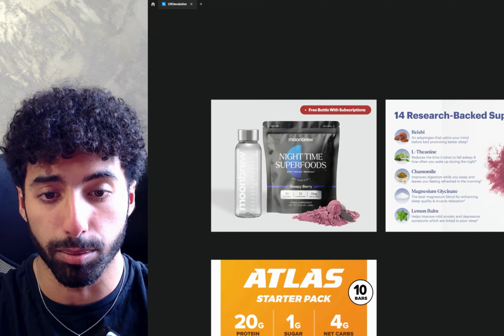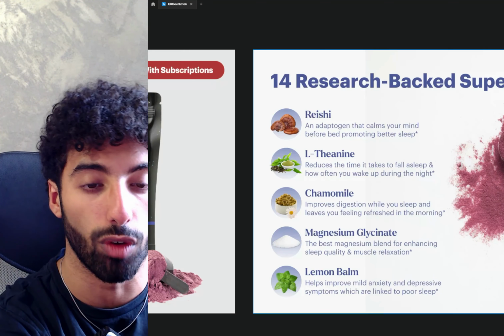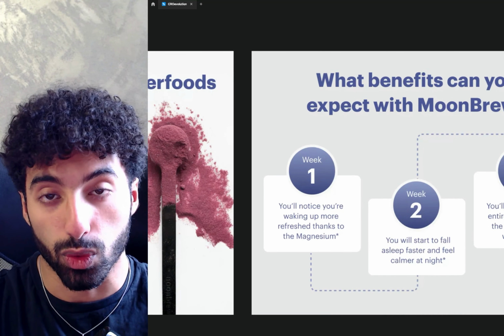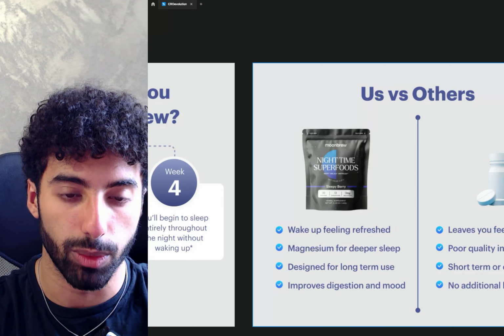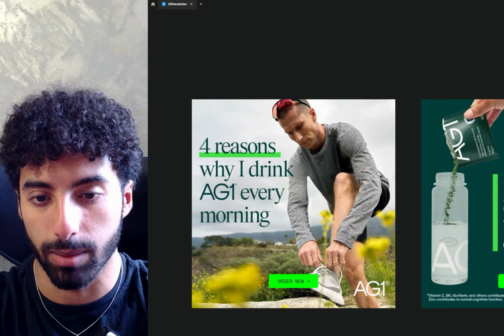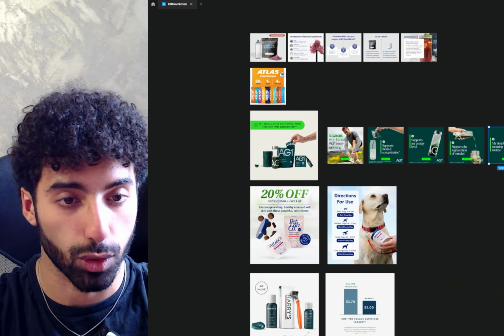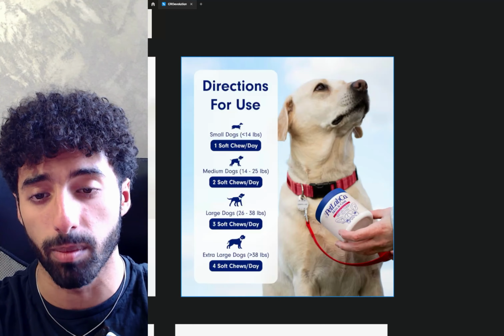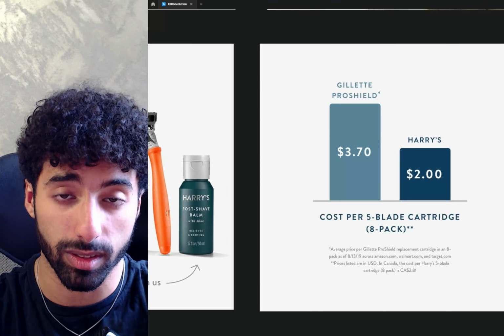This Simple Change On Your Product Page Will Double Conversions